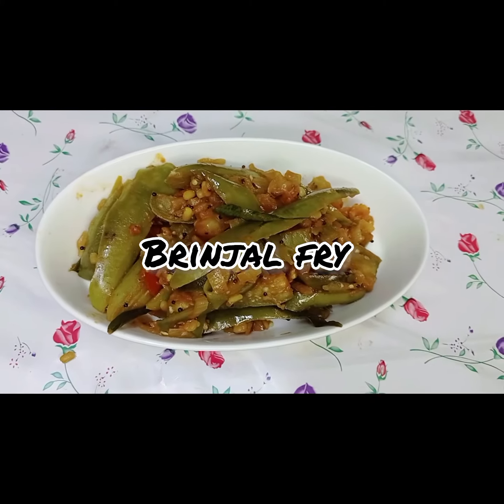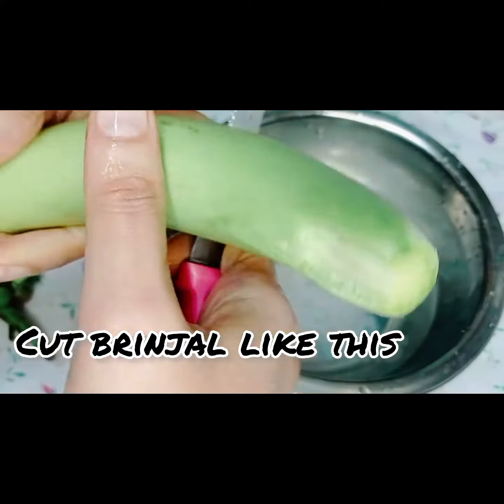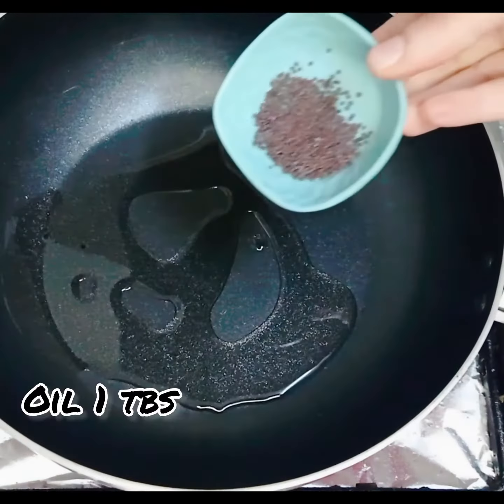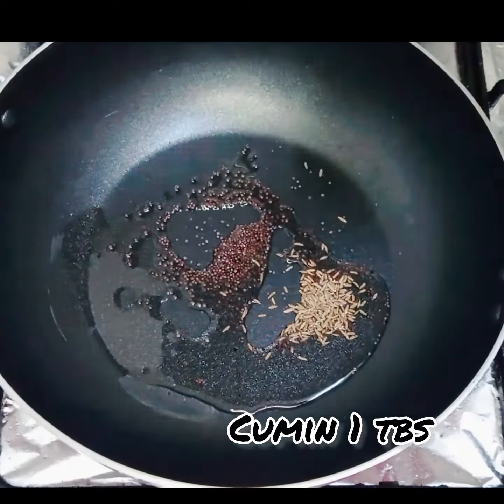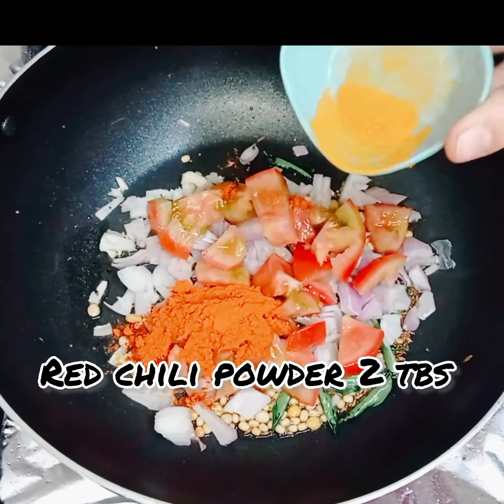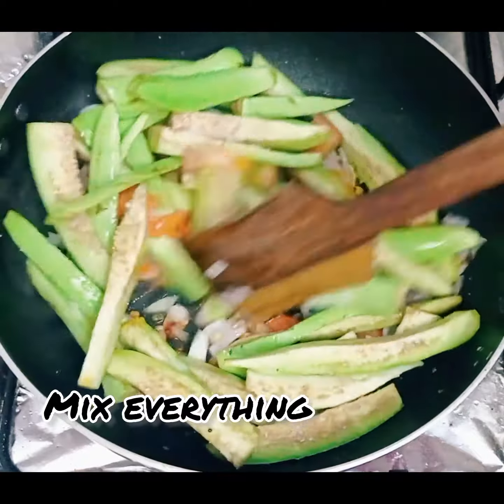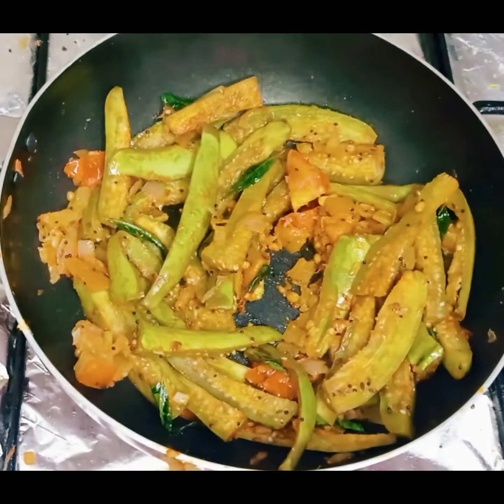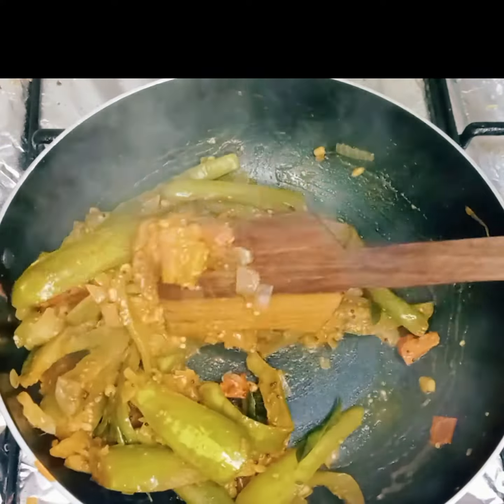Brinjal fry south Indian style 🤤😋 in English by FFW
how to make brinjal fry south Indian style recipe by FFW @Foodfantasyworld foodfantasyworld vegfood brinjal recipe foodBrinjal fry recipebaingan fry recipebaingan tawa fry recipebest indian foodeasy recipesfood videoseggplant fry recipeindia street foodsouth Indian foodveg foodveg recipevankaya fry vismai food